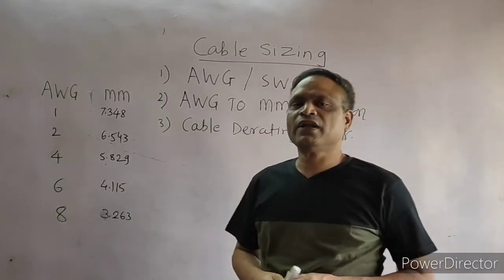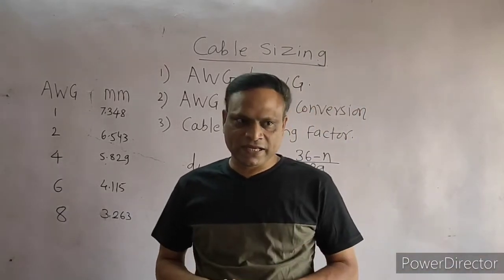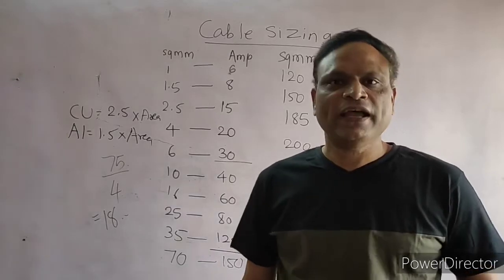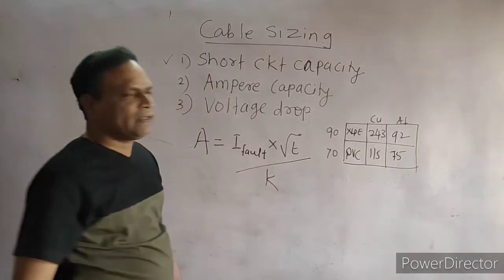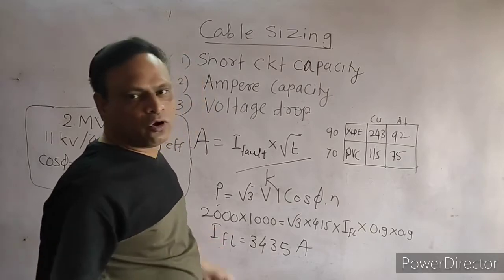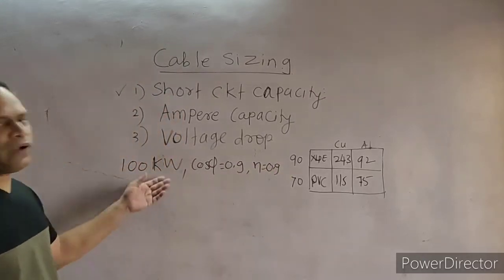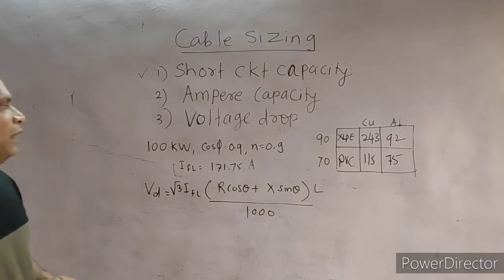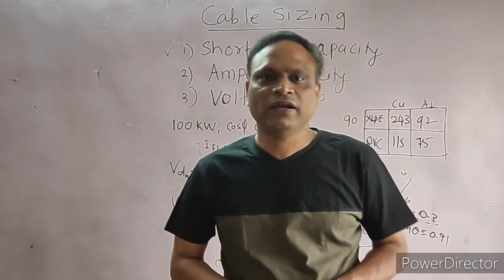Cable Sizing Calculations.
Cable calculations and and selection of optimum size of cable avoids unnecessary  Technical and commercial losses.This video explains about cable Sizing in details.
(while calculations of short ckt capacity , combined operation time of circuit breaker and instantaneous relay taken as 0.2 seconds)